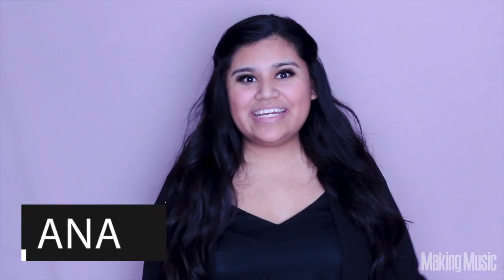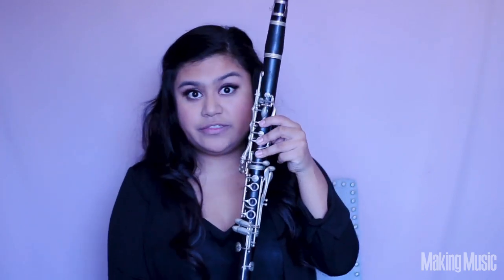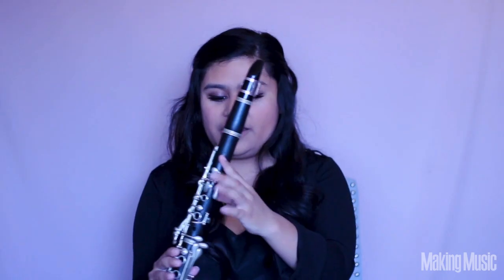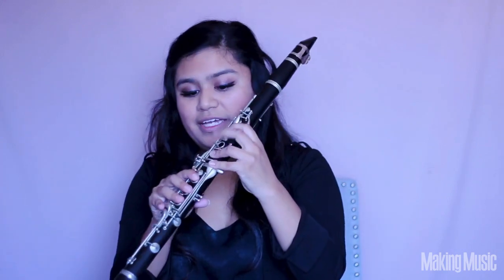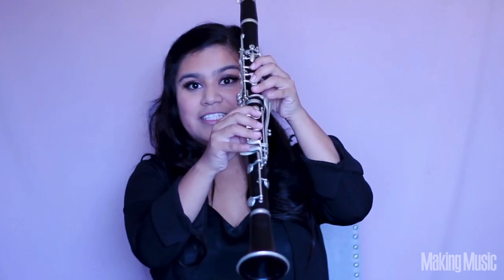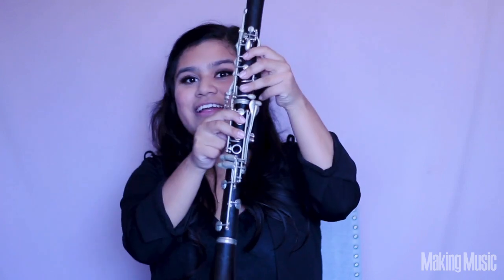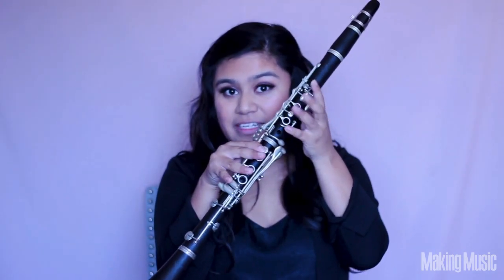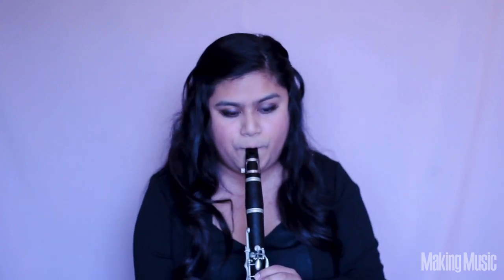Learn to Play Clarinet Scales: C Major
Want to learn how to play clarinet scales? You've come to the right place! Ana, creator of the clANAnett YouTube channel, and Cassidy here at Making Music have joined together to teach you all the major scales and their respective minor scales on the clarinet. Be sure to check back each month to learn the next scale in the series!

View this video, along with some helpful resources, on our